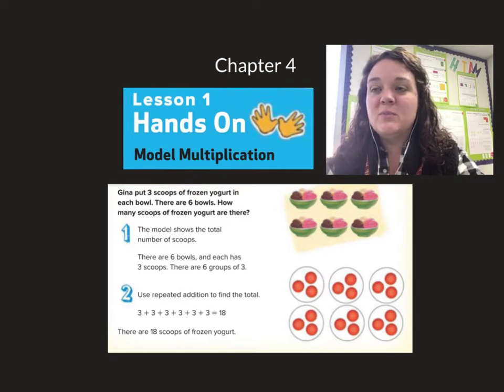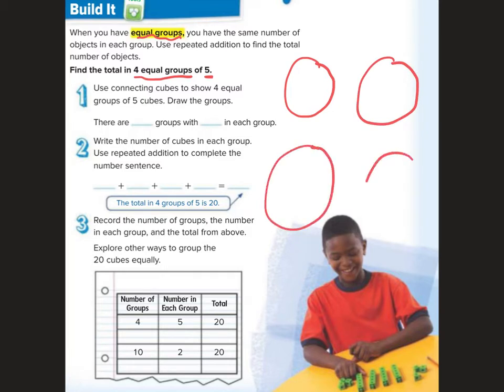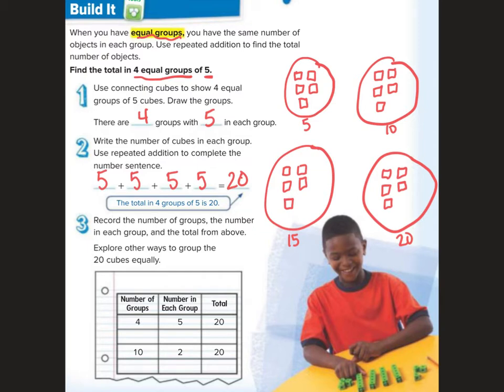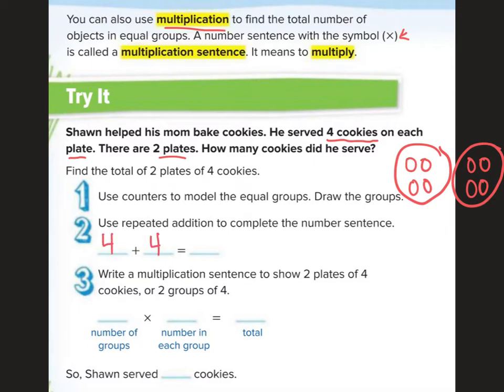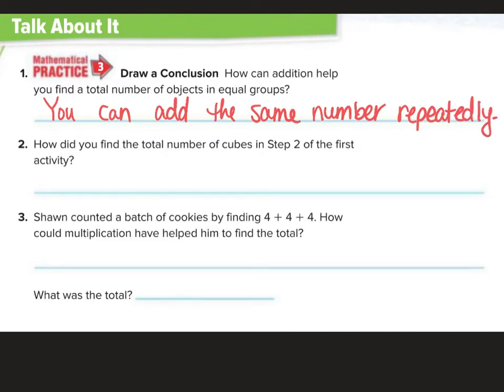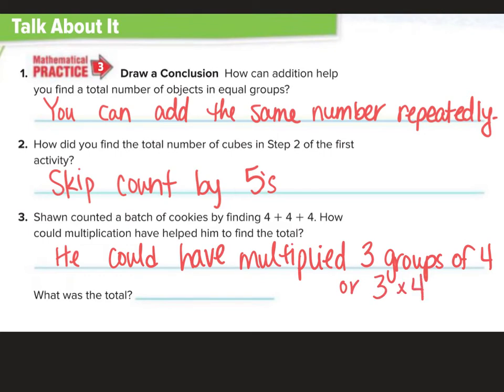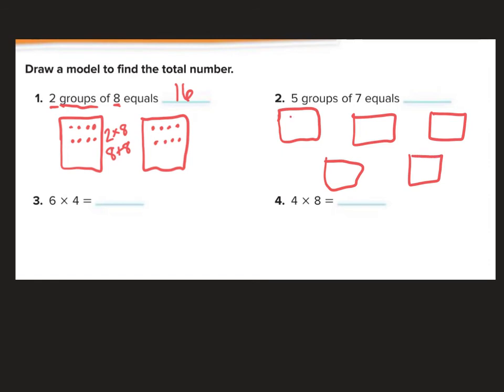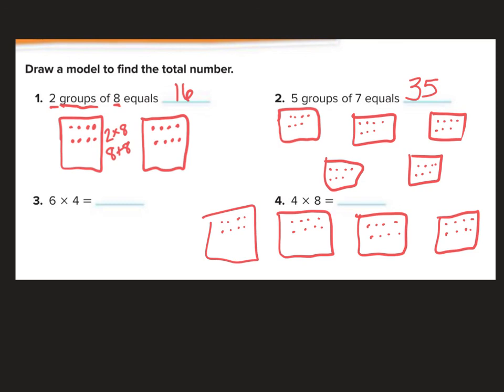Gr3 4-1 Model Multiplication